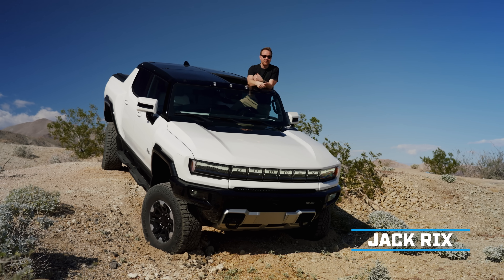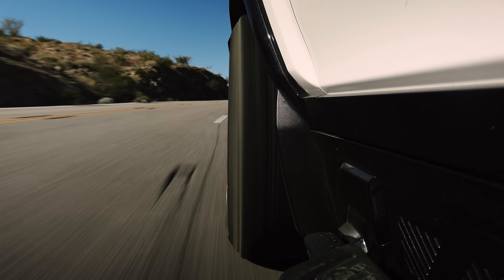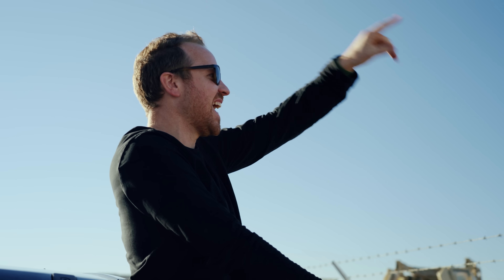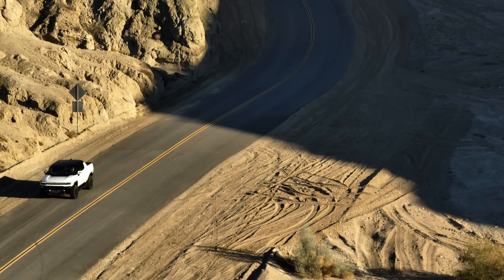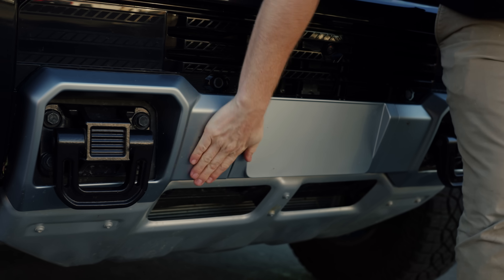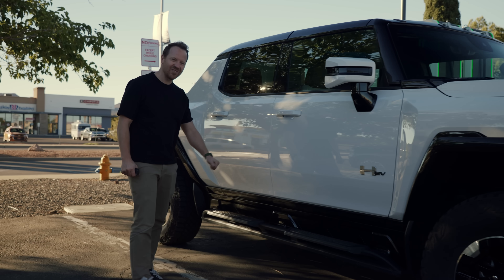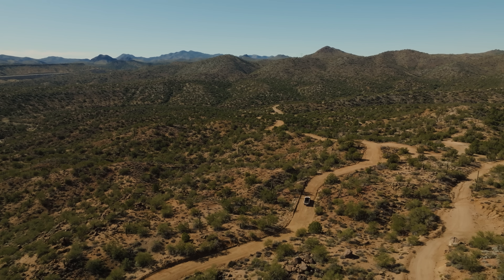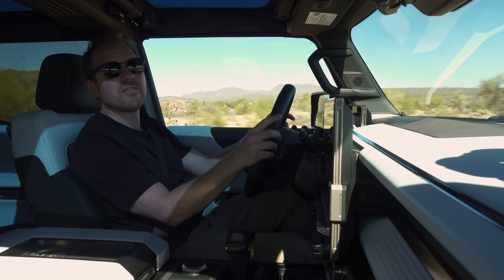GMC Hummer EV Full Review: 1000 BHP and CRAB WALK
The new GMC Hummer EV is not subtle. The $110k Edition 1 model we borrowed for an epic roadtrip in America had three motors – two at the back, one at the front – producing 1,000bhp and 1,200lb ft of torque. It could do 0–62mph in 3.0secs, which is basically as quick as a Ferrari 296 GTB. And that’s not the scary bit. It has a claimed range of 329 miles, which is pretty good, but only because it has a huge 205kWh battery – that’s the same as six Honda es, and it weighs... wait for it... about 4,100kg, equivalent to nine Caterham 170Rs.

So, this, or a Tesla Cybertruck?

Chapters:
00:00 Intro
01:06 How Does It Drive?
03:53 History of Hummer
05:59 Why Electric?
09:11 Walkaround
12:36 Interior & Gadgets
14:28 Crab Walking
16:50 Environmental Impact
18:13 Conclusion